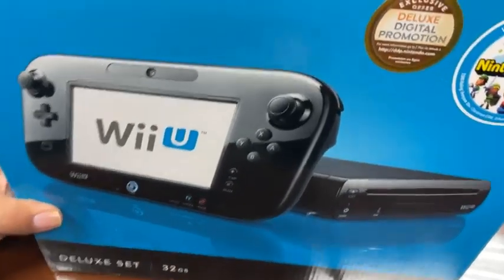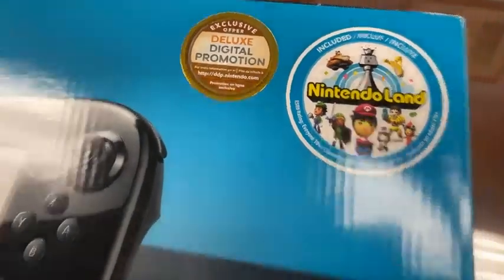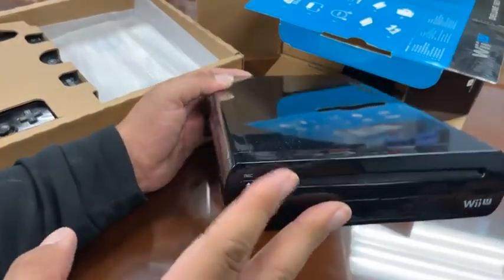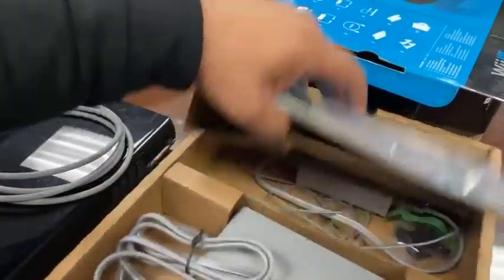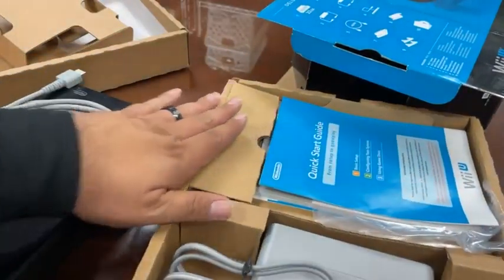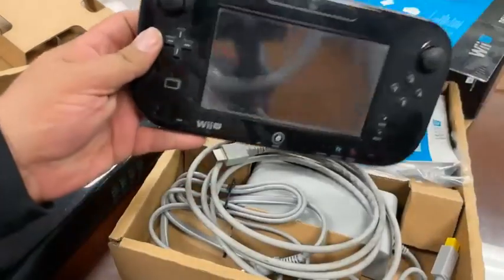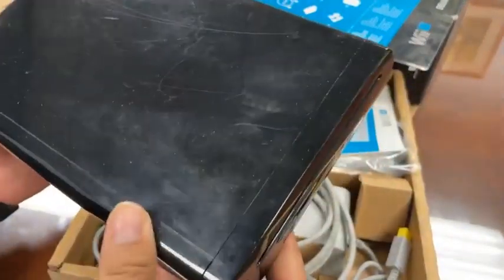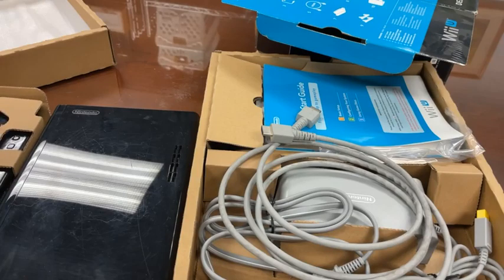Wii-U is TEN YEARS OLD?!? Launch version unboxing video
the Wii-U is TEN years old today! Dre and his son Tiger unbox Dre's old Wii-U today!